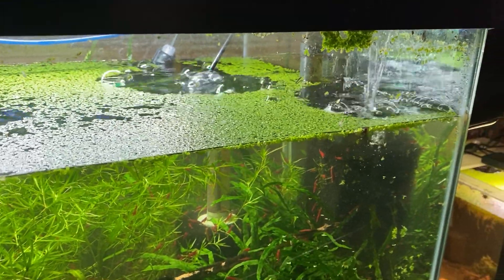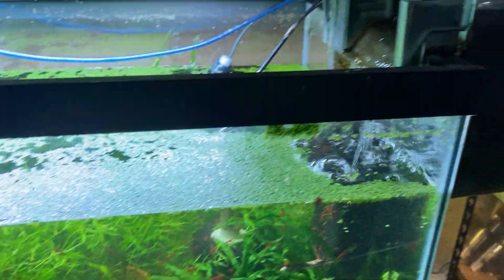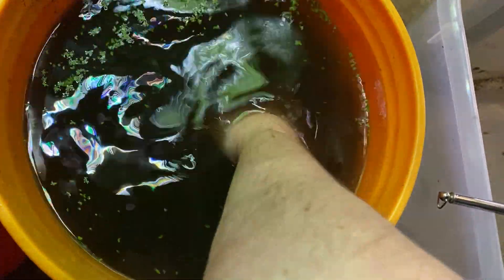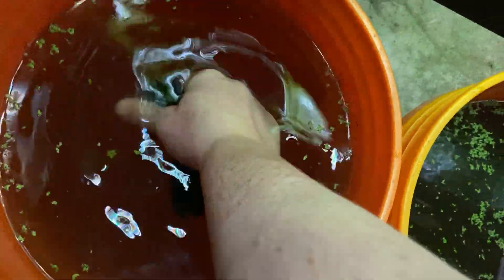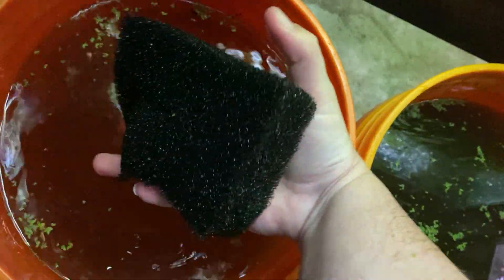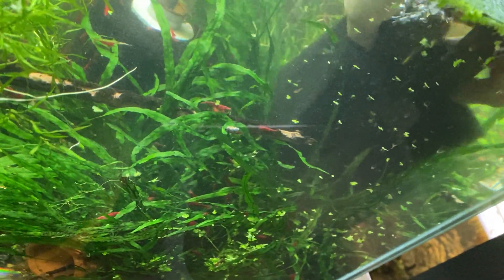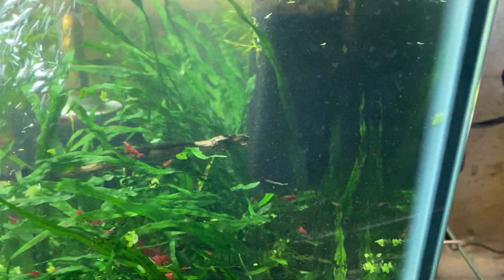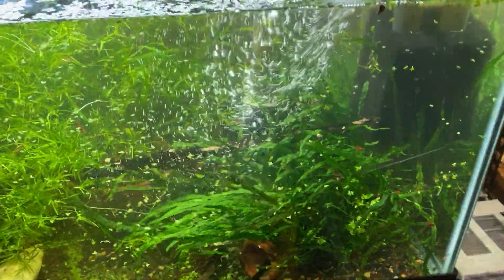How I Do Intake Sponge Cover Maintenance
Just in case anyone was curious. Lol…

If you do follow this link, I would get the blue sheet, not the black. It’s got the correct porosity for most applications. The black is a finer porosity. These sheets are also great if you’re using them for a sump filter. Water should hit the most porous first and then flow to the finest porosity if you’re doing a sump.

If you’re worried about the look of the blue vs. the black - put a plant in front of it. And the blue will stain black eventually.

And if you want to support another creator, feel free to click on one of their links and then use this one or just look it up. ❤️

AQUANEAT Aquarium Filter Sponge Open Cell Foam Sheet Bio Sponge Filter Media Pad HMF Fish Tank Sump Divider 23" x 12.25" x 2"/11" x 10.25" x 2"